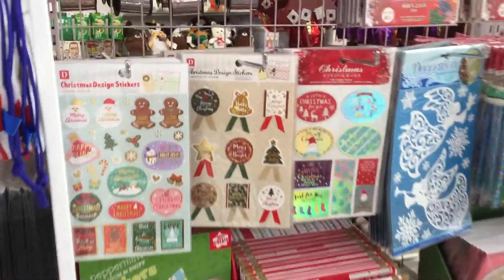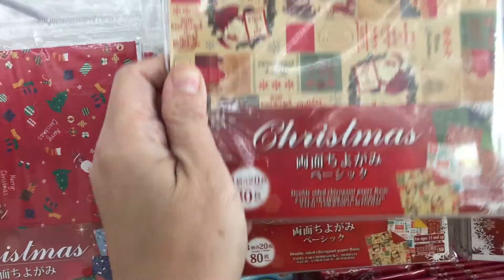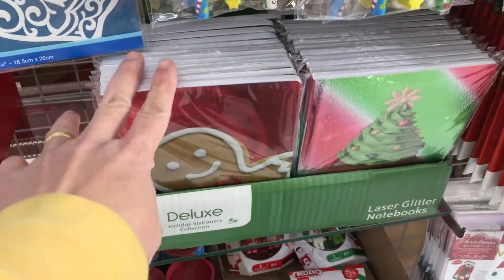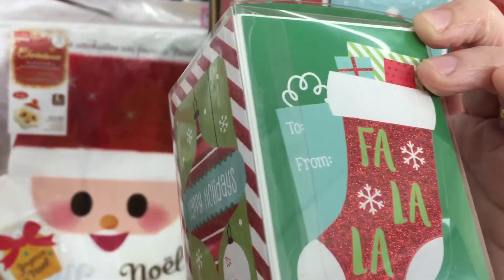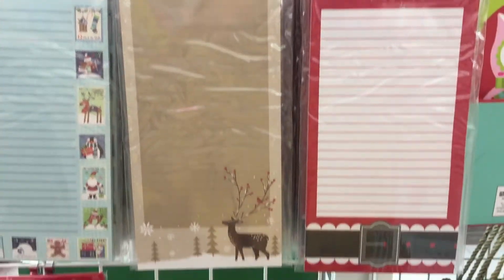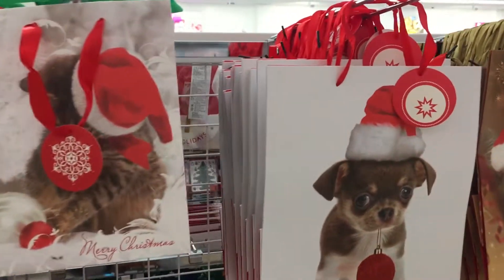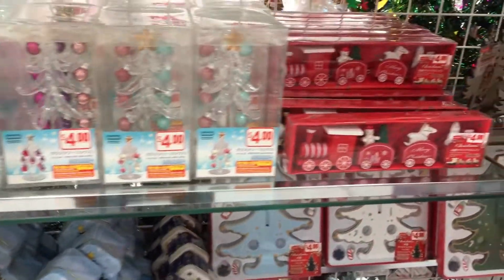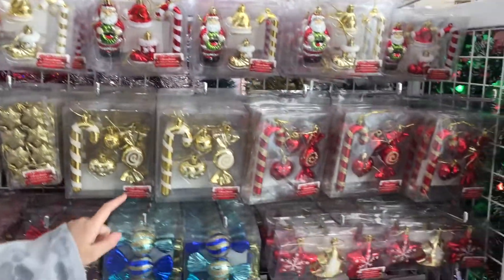Mom or Anne's Corner- Daiso Chrismas items 2018!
Hello guys, showing you what's in store for you in Daiso for Christmas. This is what in our store and it's located in Delta Shore, Sacramento. At least you have an idea and can check it there if you see something that you want to buy for Christmas gifts, decoration and more. Have a Happy Thanksgiving,